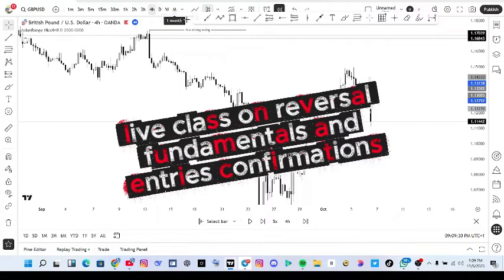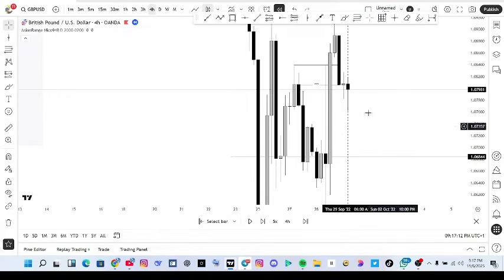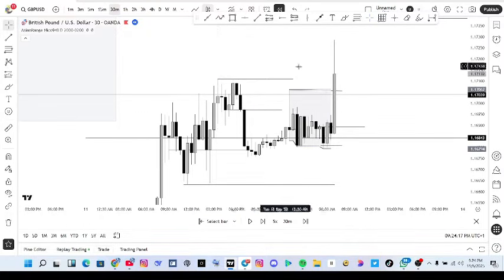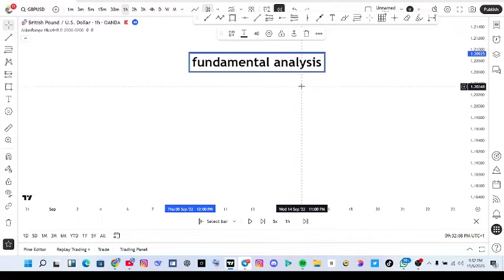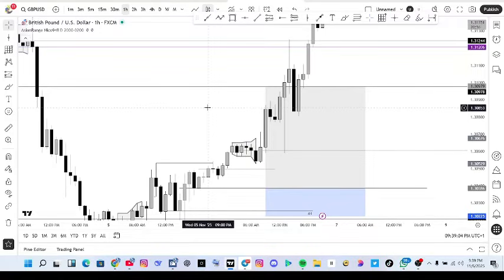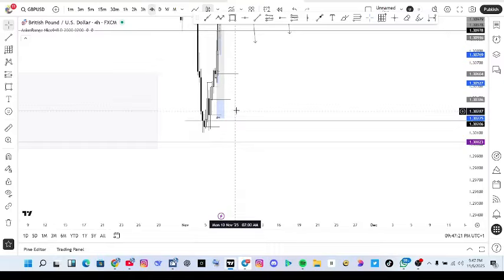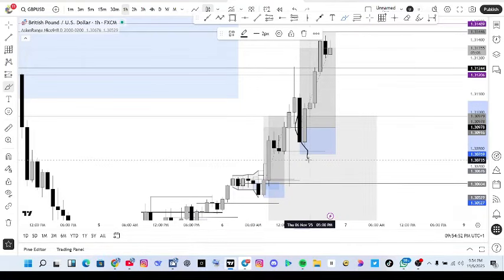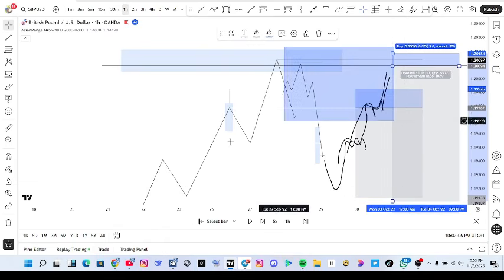🔥 LIVE FOREX MASTERCLASS REPLAY 🔥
In this live session, I broke down reversal trading, how to identify Points of Interest (POI) confirmations, and how to align them with fundamental analysis for high-probability trades.

If you’ve been struggling to understand when and why the market reverses, or how to combine smart money concepts (SMC) with fundamentals, this class is for you.

You’ll learn:
✅ How to identify major and minor reversals using market structure
✅ How to confirm valid POIs before entering trades
✅ How to use fundamentals to align with institutional moves
✅ How to build confidence and avoid fake reversals

Watch till the end — this session is packed with golden insights that can level up your trading game!

💬 Drop your questions in the comments — I’ll reply to as many as I can.